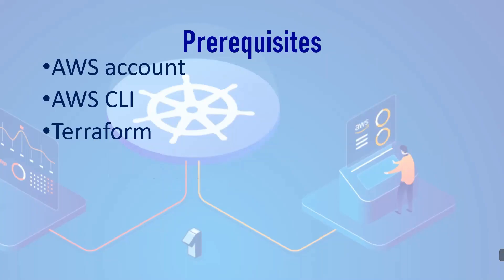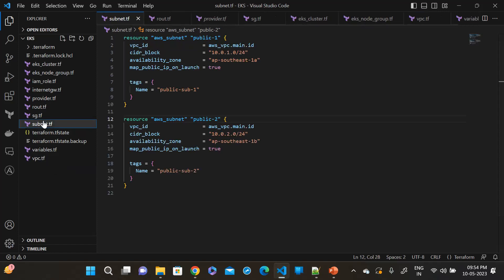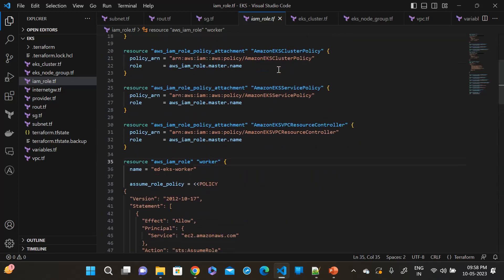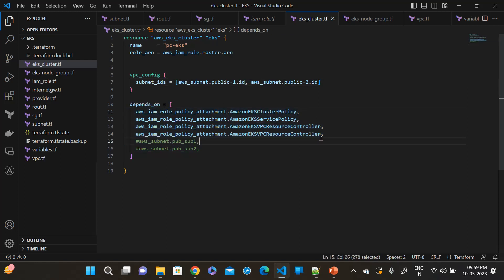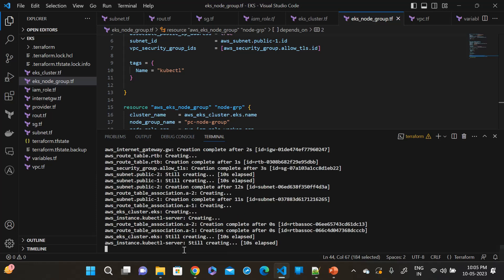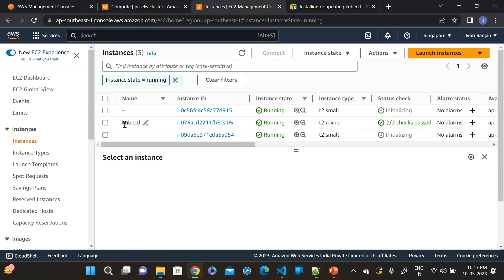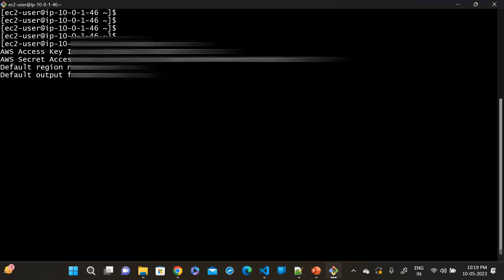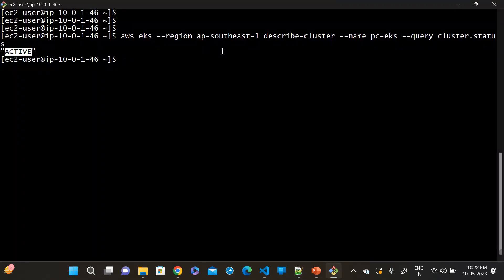Creating an AWS EKS Cluster with Terraform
In this comprehensive tutorial, we walk you through the process of creating an AWS EKS (Elastic Kubernetes Service) cluster using Terraform. Whether you're a beginner or an experienced user, our step-by-step guide provides detailed instructions and insights to help you set up your own EKS cluster with ease.

command for EKS cluster setup in kubectl server:
aws eks --region ap-southeast-1 describe-cluster --name pc-eks --query cluster.status
aws eks --region ap-southeast-1 update-kubeconfig --name pc-eks